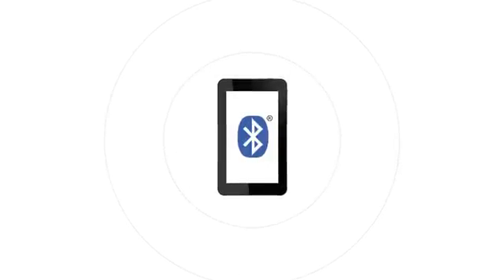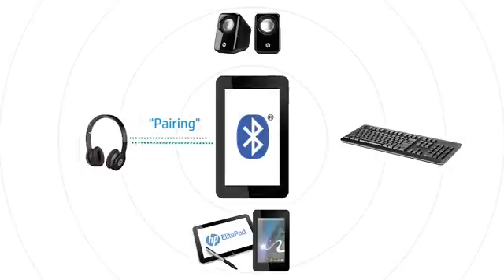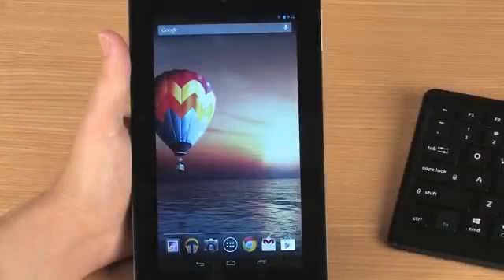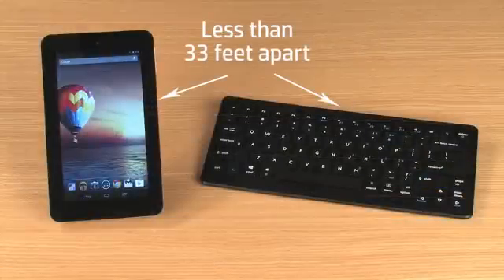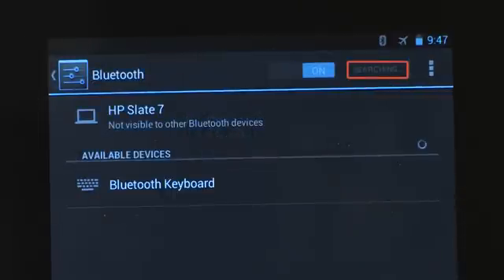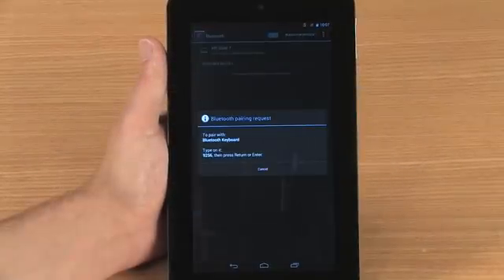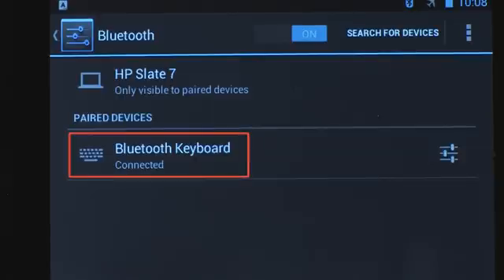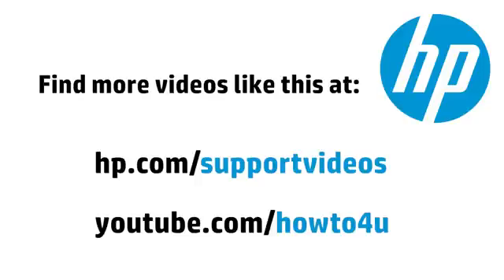Connecting to a Bluetooth Device with Android Jelly Bean (HP Tablets)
Learn how to connect to a Bluetooth device using your HP tablet with the Android Jelly Bean operating system. Bluetooth technology is built into your HP Android device. This video will show you how to enable Bluetooth on your Android device and pair it to another Bluetooth device.